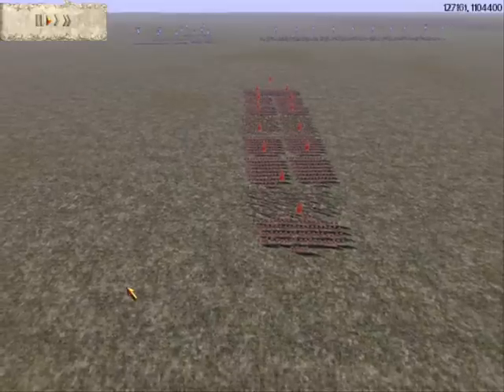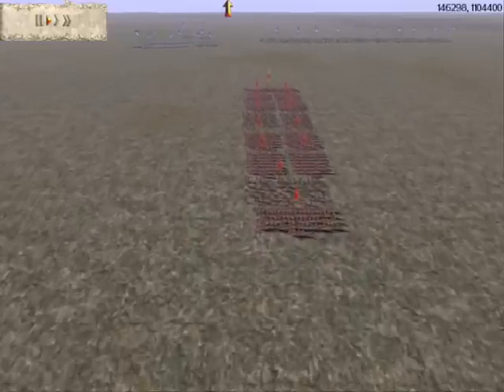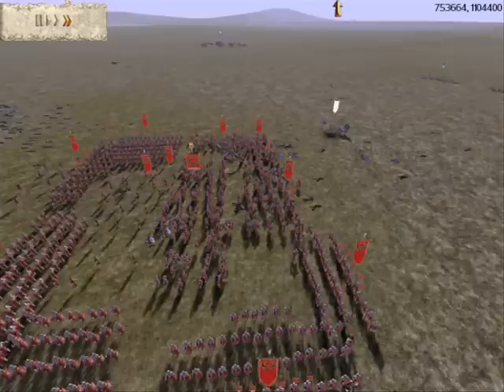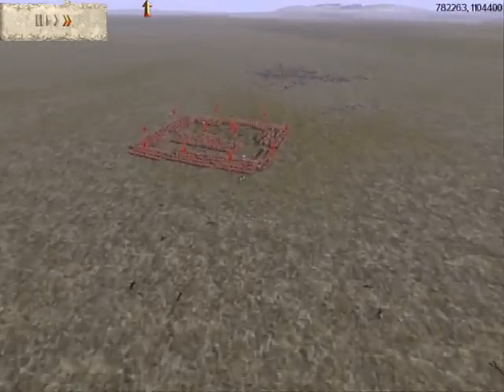Rome Total War Online Battle#110 Rome vs Britannia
I command the Romans

My opponent, shadow26212_415, commands the British forces.